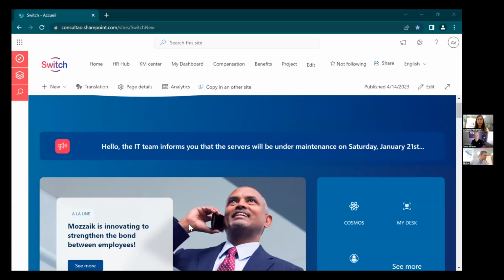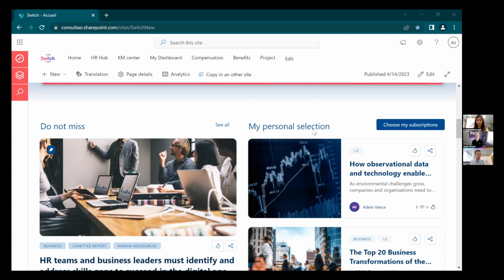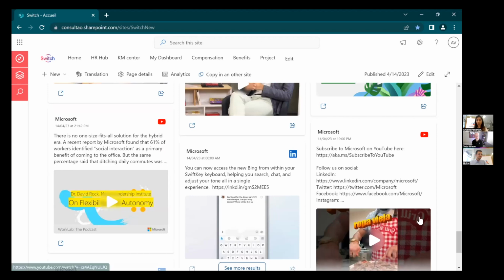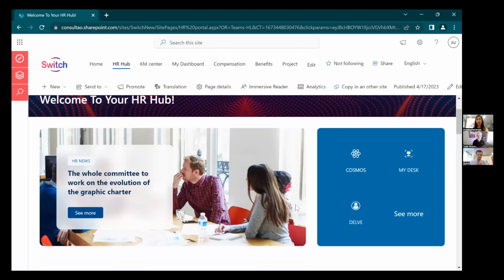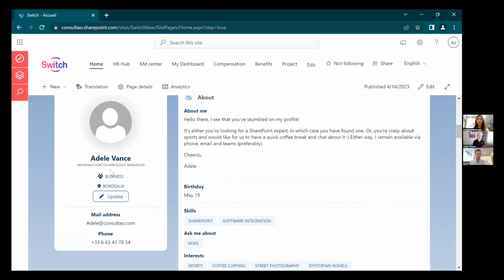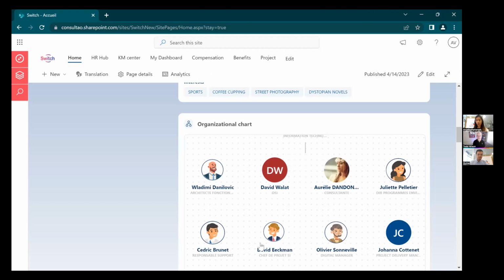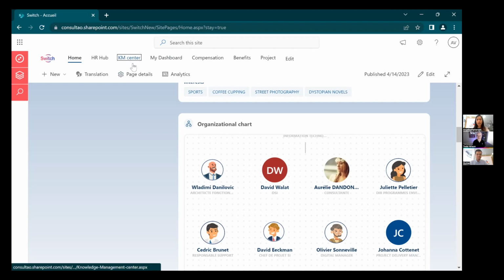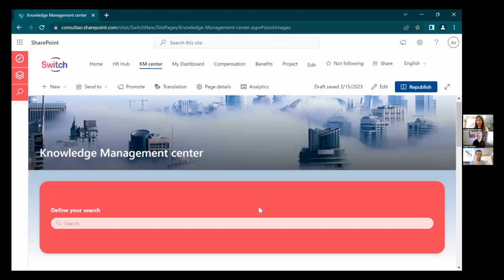SharePoint Demo - Mozzaik365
What is Mozzaik365? Mozzaik365 creates a single, connected workspace that simplifies employees' daily lives by doubling the functionality of Microsoft SharePoint. Their mission is to offer a Digital Workplace solution that connects talent, facilitates the digital life of employees, and shares information and knowledge.

In this short video, Anjalika covers their SharePoint technology.

Todd Nilson of Clocktower Advisors is joined by Guirec Loison and Anjalika Pattanaik for a chat around the use cases of Mozzaik365.